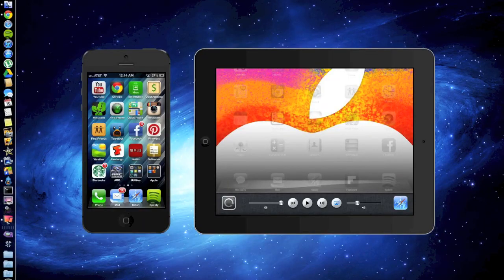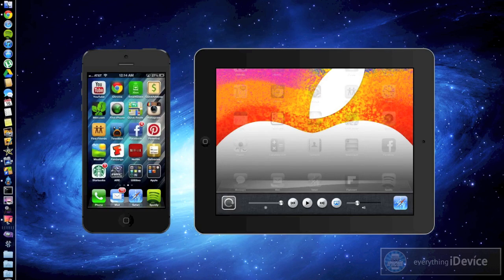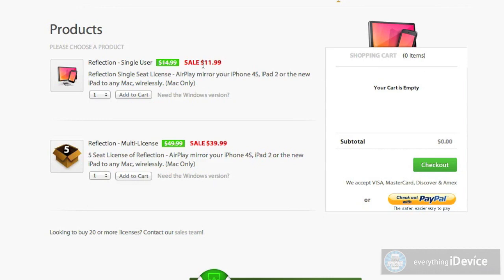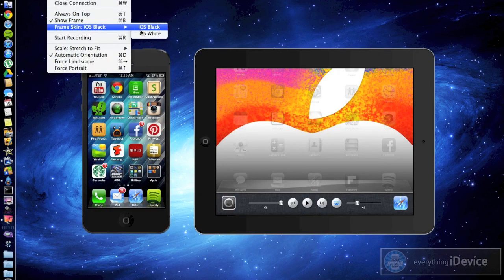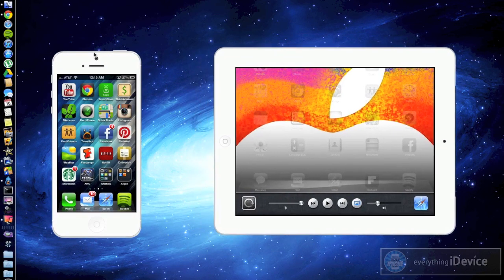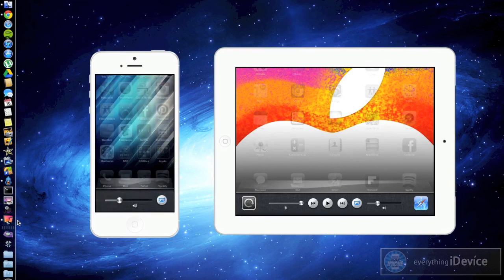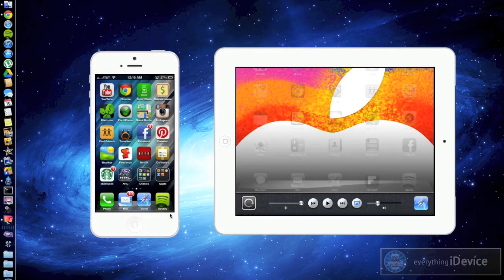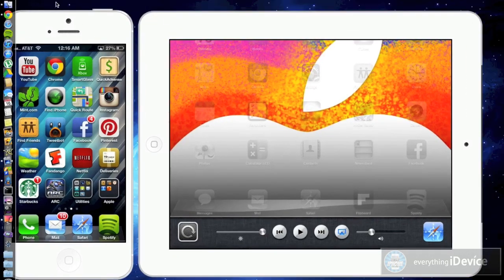How To Display Your iPhone iPod & iPad Screen On Your Computer - Mac & Windows 2012